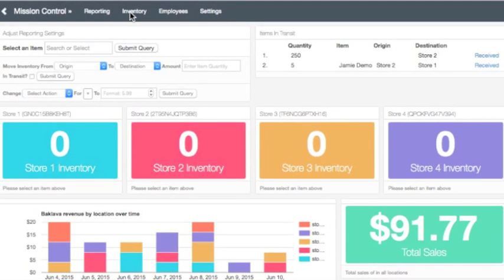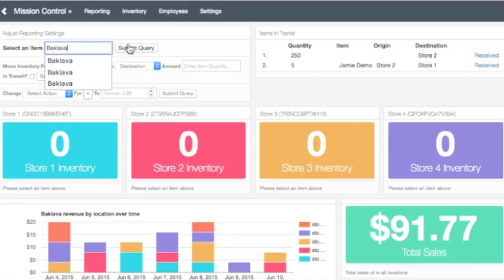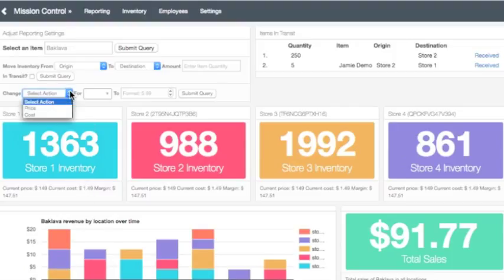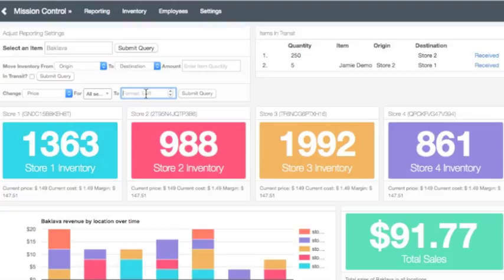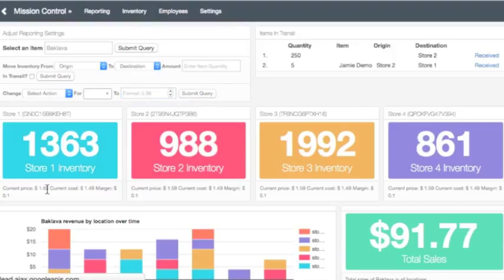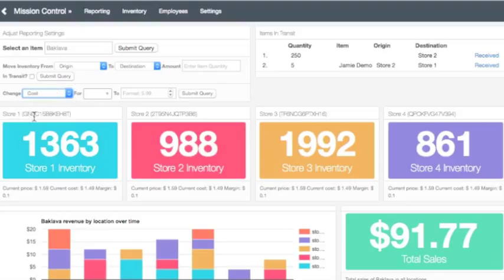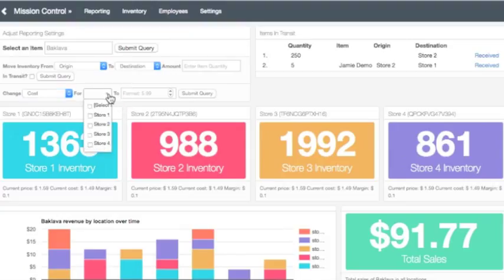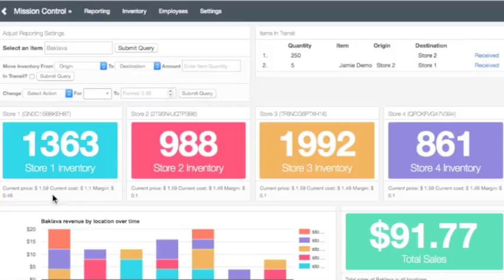Clover Inventory Price and Cost Adjustments in Mission Control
Change the Cost and Price in Clover for an item at many or all locations through Mission Control